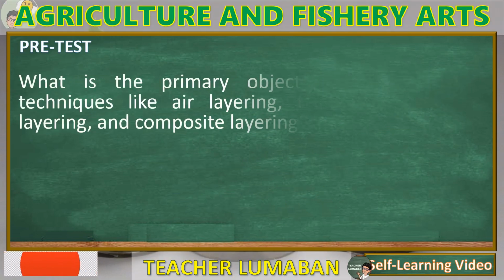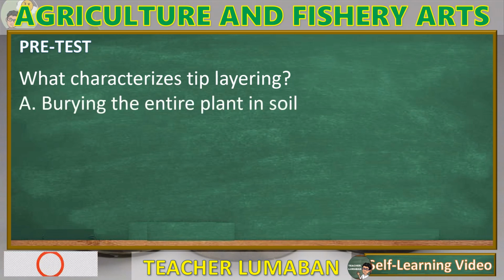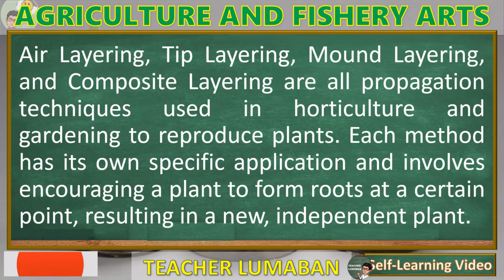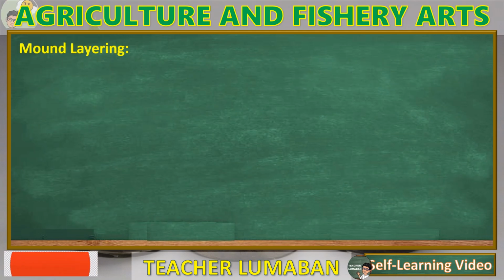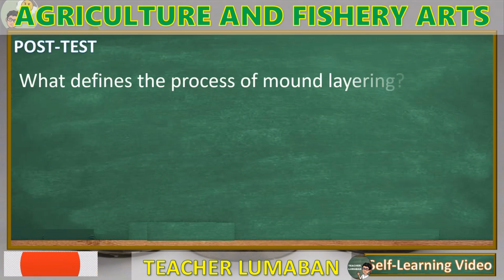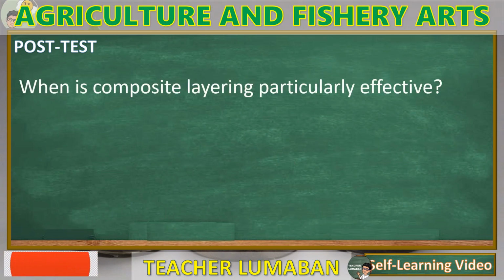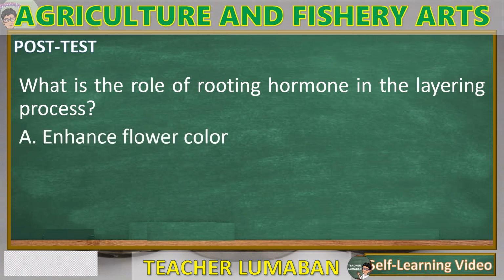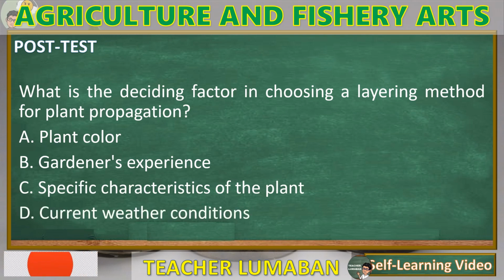Exploring Plant Propagation: Air, Tip, Mound, and Composite Layering Techniques in Horticulture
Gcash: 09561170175